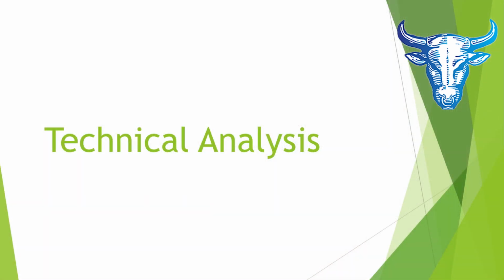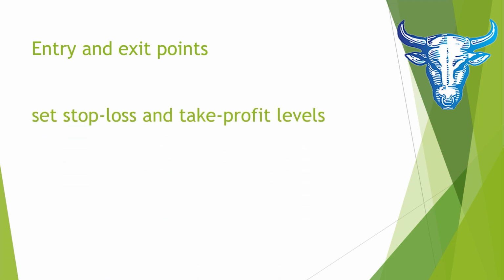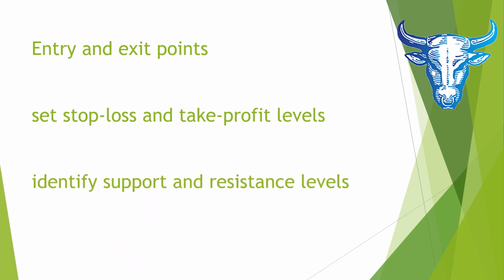Forex Market Analysis: Technical, Fundamental, and Sentimental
Welcome to Juske FX, the ultimate destination for all things Forex trading. In this video, we will cover a crucial topic that every trader needs to understand: Forex market analysis. We will explain the three types of analysis used in Forex trading - technical, fundamental, and sentimental - and provide an overview of how to use each one to make informed trading decisions.

Join JuskeFX now and get access to everything you need to succeed in Forex trading! Plus, get free Forex signals delivered straight to your phone via our Telegram Channel. Whether you're a beginner or an experienced trader, JuskeFX is the ultimate destination for Forex success. Don't miss out, join now!

By the end of this video, you'll have a solid understanding of the strengths and weaknesses of each type of analysis and how to use them to develop a comprehensive approach to Forex trading.